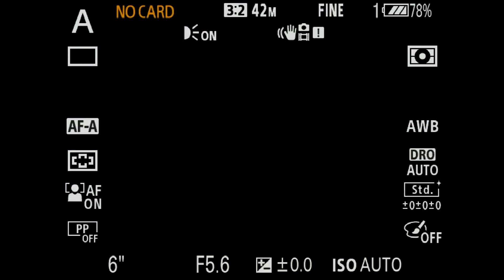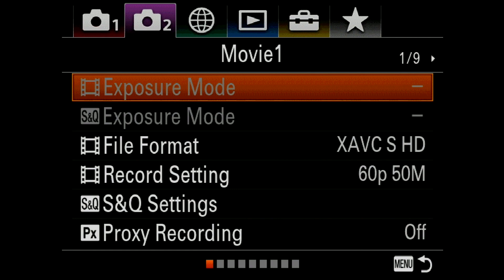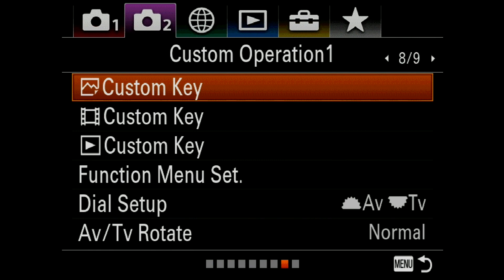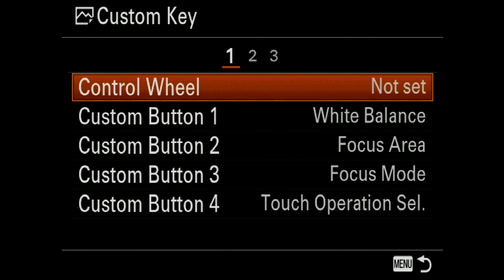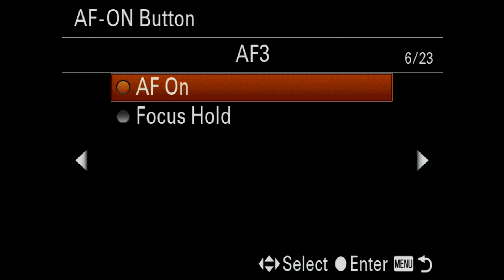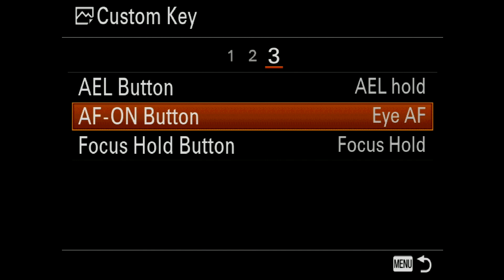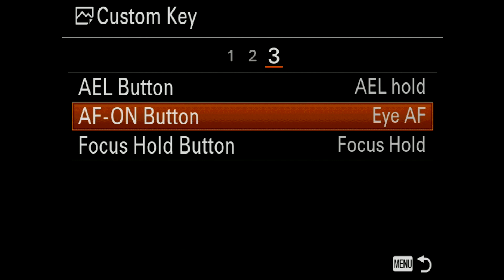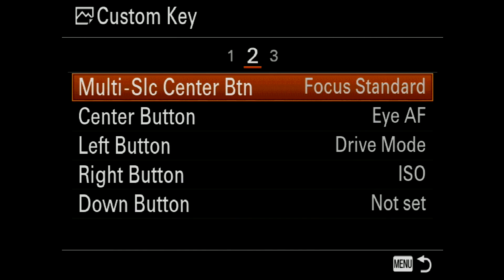Setup Eye Focus Sony A7R iii Eye Focus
In this video, I will show you how to setup Eye Focus Sony A7R iii and assign it to a custom key.